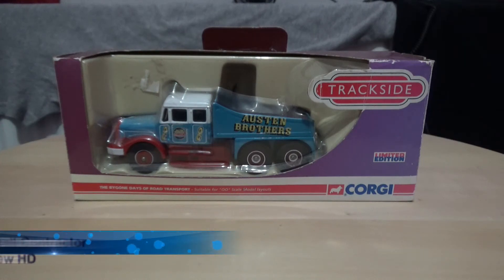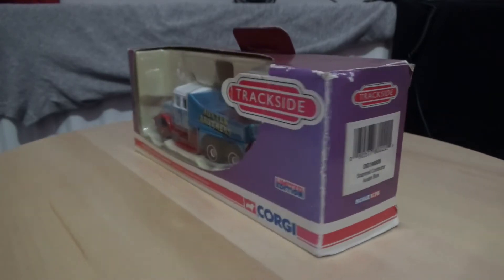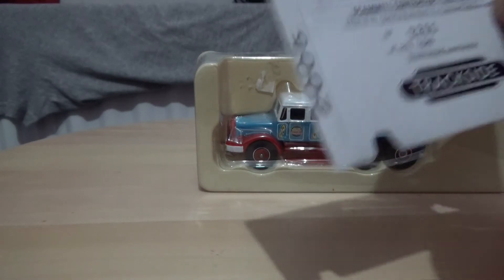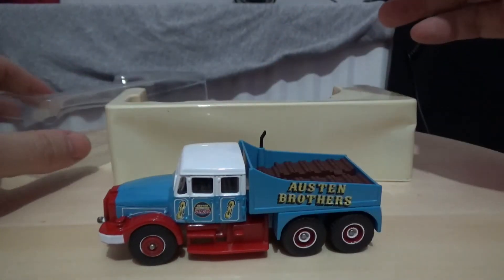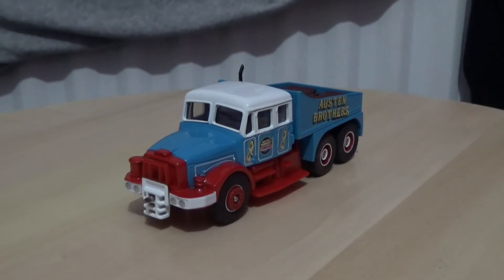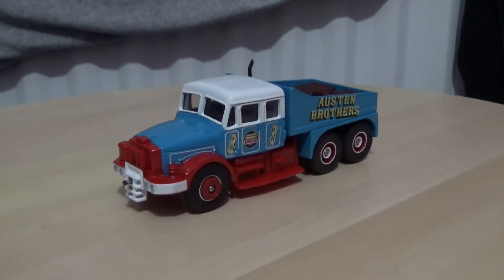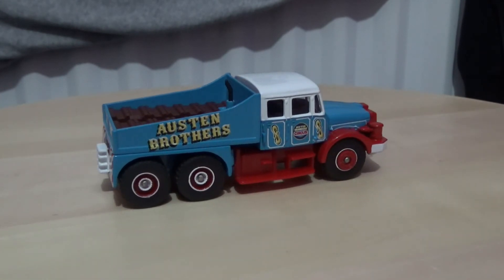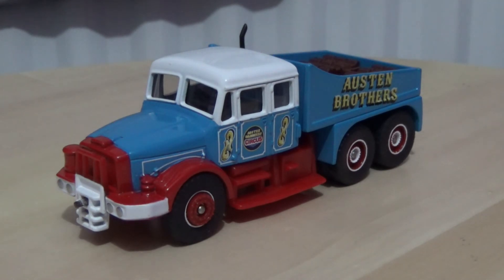Corgi Trackside DG198005 | Scammell Contractor | Austen Brothers | 1:76 Scale | Review | HD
Here is my review of the Corgi Trackside model of the Scammell Contractor that this version is presented as the Austen Brothers and is modelled to the 1/76 scale. This is the identical scale to OO gauge model railways and this would fit in well on most applicable model railways.

Alternatively the model would be okay for model truck collectors that have limited space but the detail is basic for what it is. I think these models have a nice design which is why I got this one. I have given a final score for this model truck that is fair and justified.